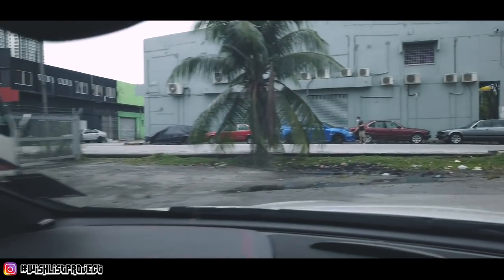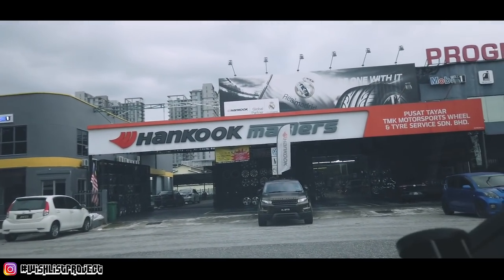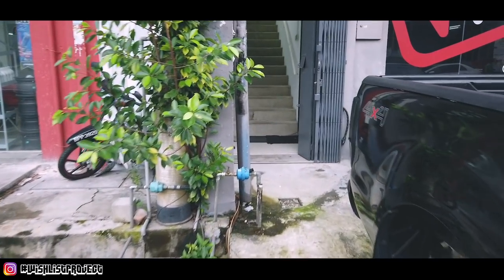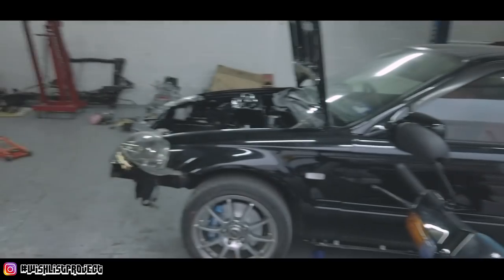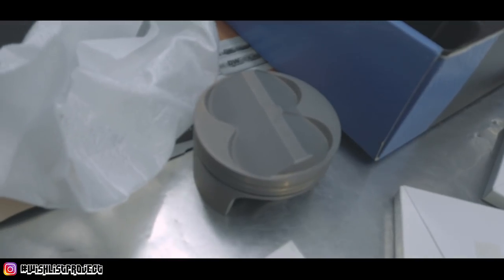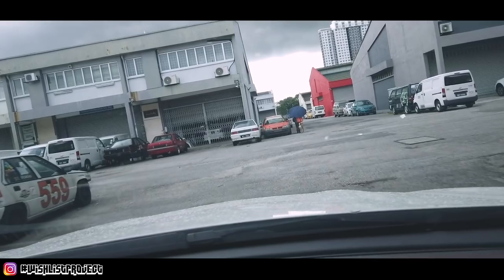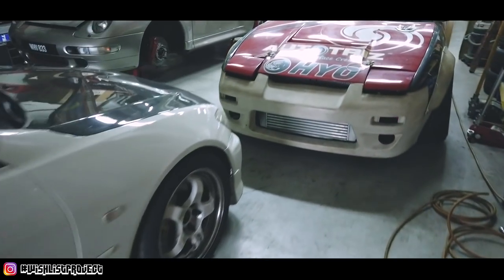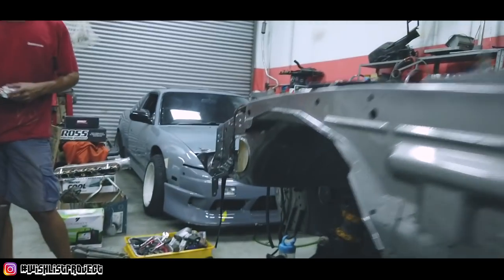WISHLISTPROJECT EP11 | Hanging out at Bandar Sunway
Seems im at kl i was looking for my Integra car parts. Is depends on which car u are playing. And im not so familiar. There a plenty of car shop right at Bandar Sunway. Performance, bodykit, accessories, rims, luxury parts. Beside than that u also need to see which type of car u were playing. JDM, Honda or TOYOTA or MITSUBISHI, Continental or 4x4.
Finally the shop that i went is (N1 RACING TEAM) because they sell mostly original parts and alot of HONDA stuffs!!

Things that i purchased at N1 Racing Team:
N-Spec Block Guard RM300
Eagle Rod RM2000
Supertech Piston 85mm RM3500

Partnership:
🔰Mcclubz
🔰Ultra Racing
🔰Wind Motorsport
🔰Venis Bodykit
🔰YC Wrap
🔰Techno Toy Tuning
🔰ML Automart
🔰Trapo Mat